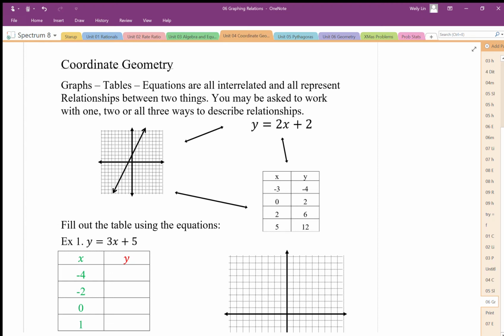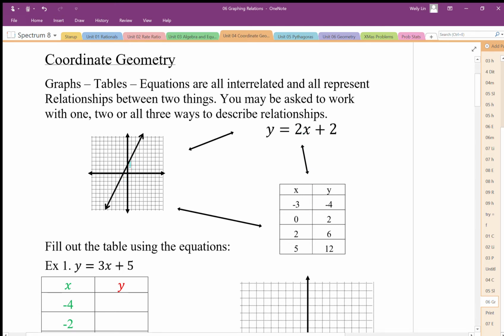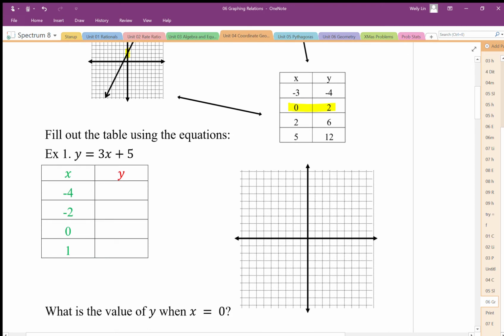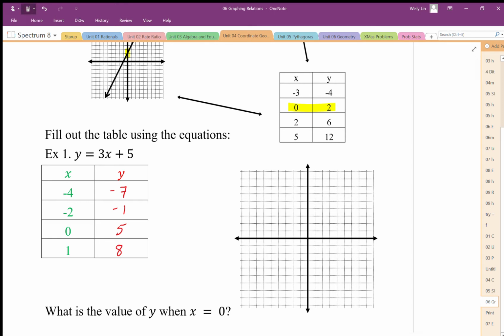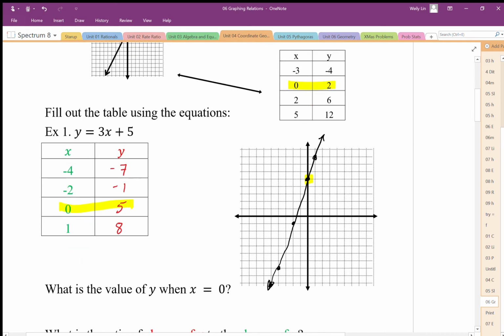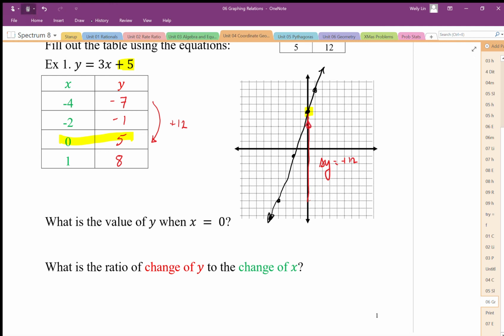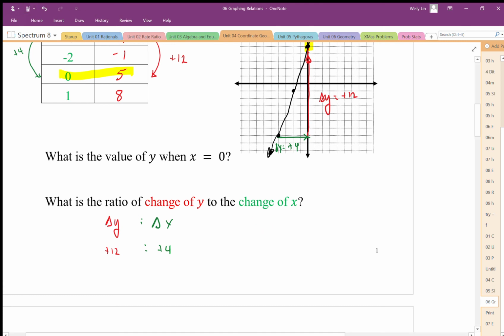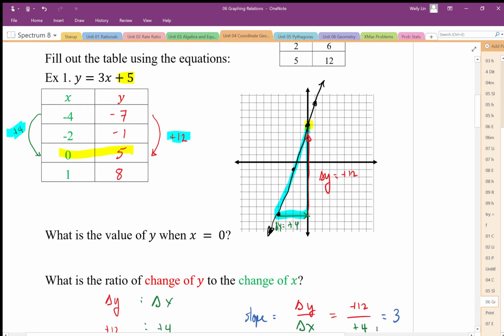06 Graphing Relations Part1